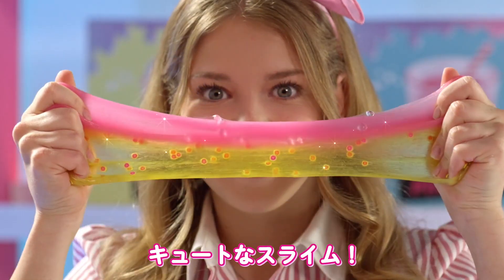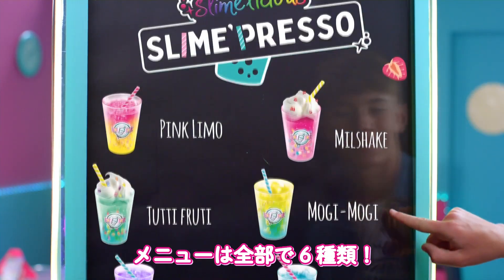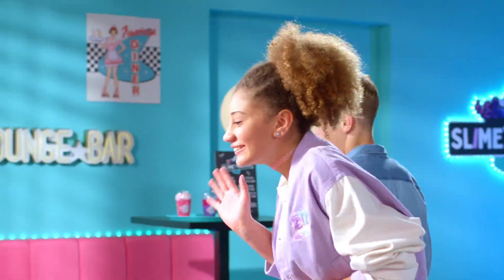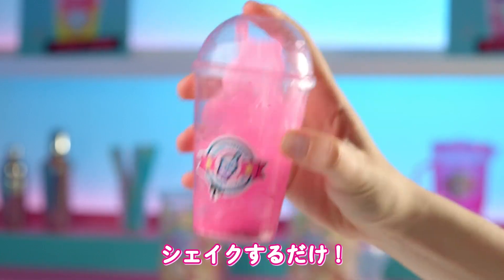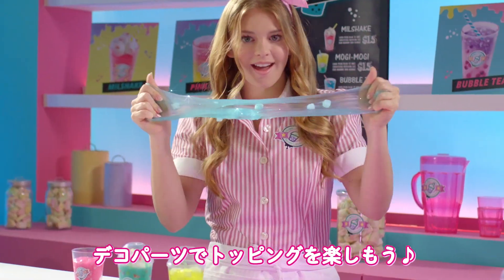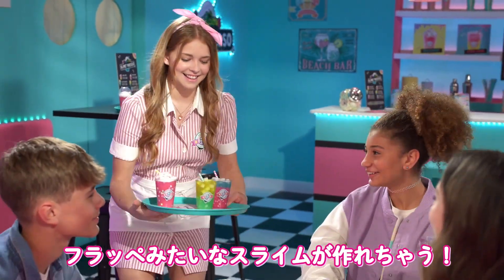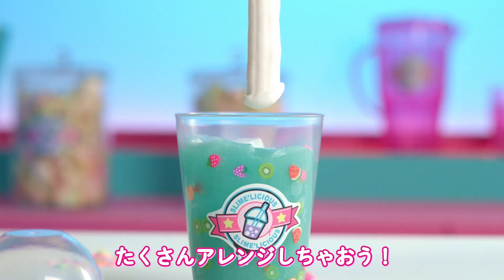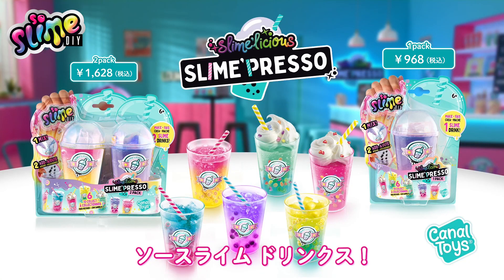【最新スライム】ソースライムドリンクス 2パック / 1パック【オシャレなドリンク風☆】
【10月中旬発売予定】
　★ソースライムドリンクス 2パック
　★ソースライムドリンクス 1パック

材料と水を入れるだけ❗️
ドリンクみたいにお洒落なスライム作り❗️
デコパーツでトッピングして
君だけのスライムをつくっちゃおう♪